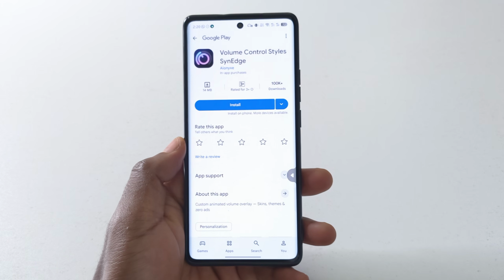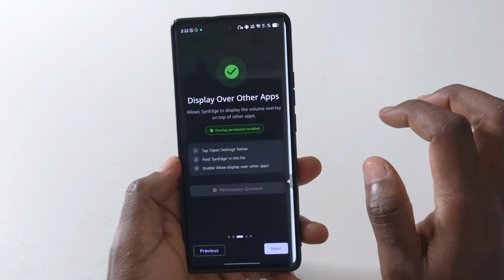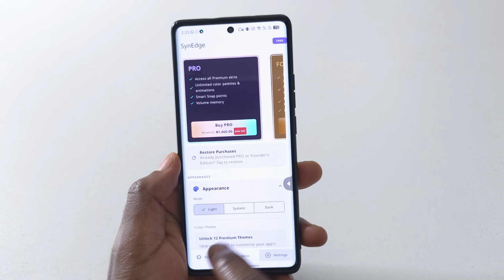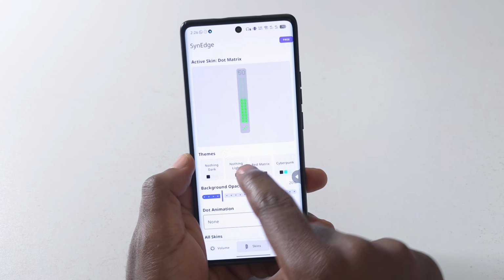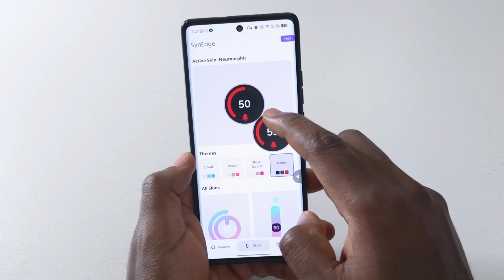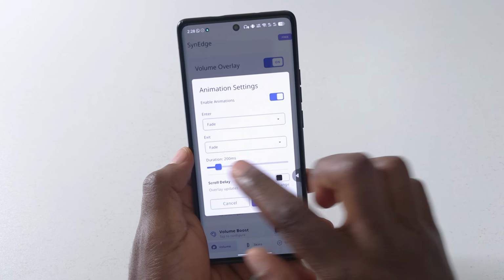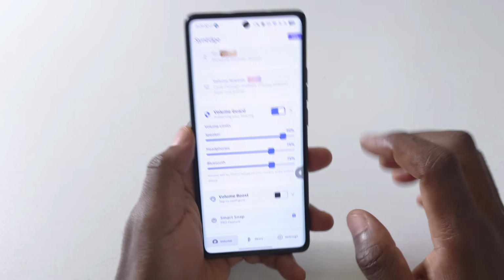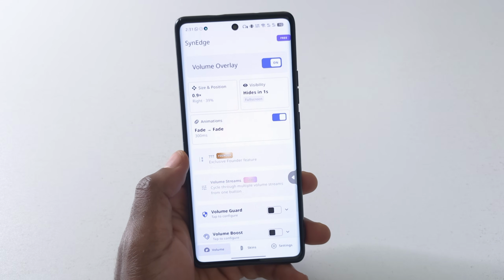How to use SynEdge App - Customize Your Android Phone's Volume Slider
This video shows you how to use the SynEdge app on your android device to change what your volume slider looks like.

MY GEAR: